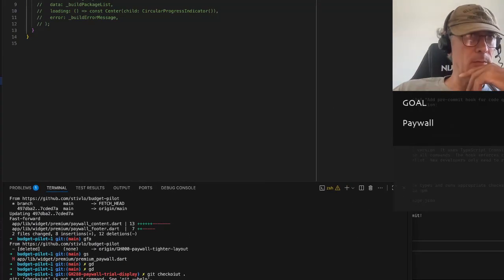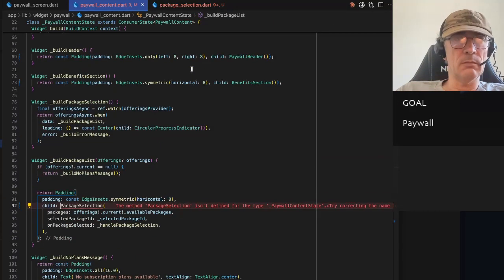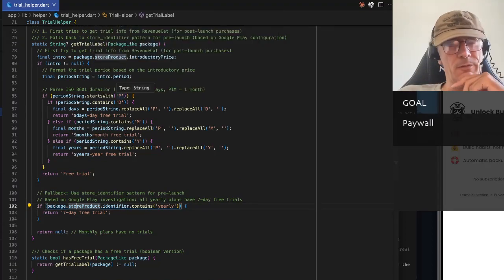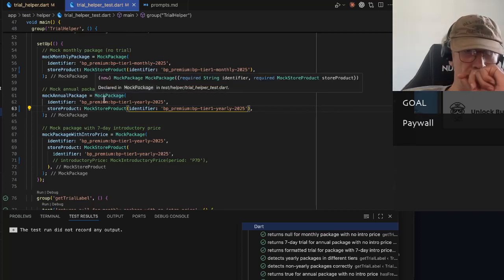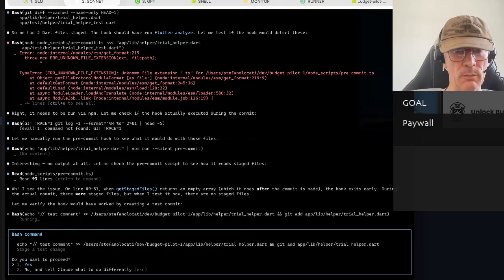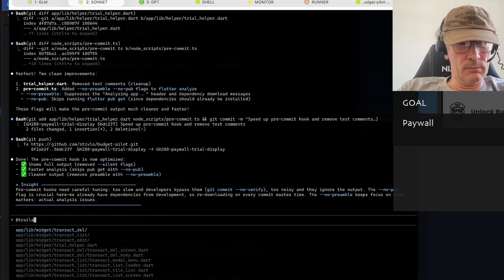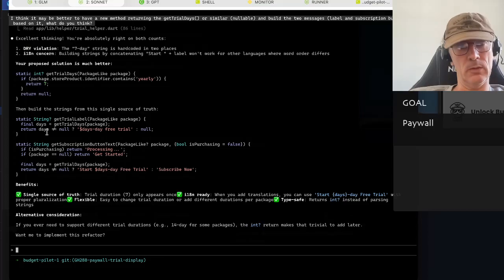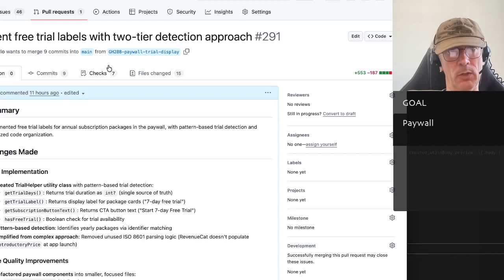74 | Real App Paywall, Flutter, Android